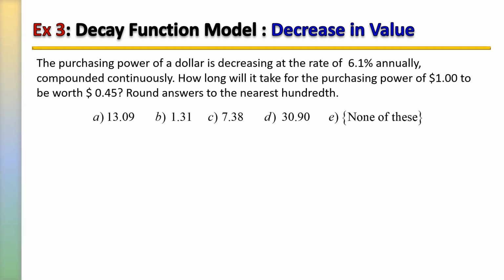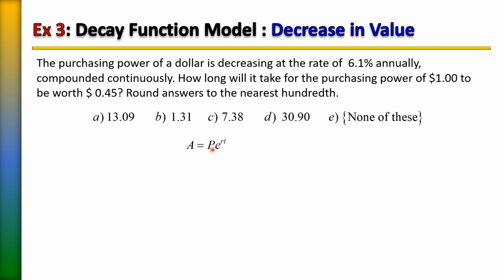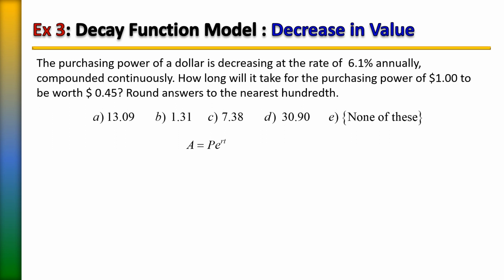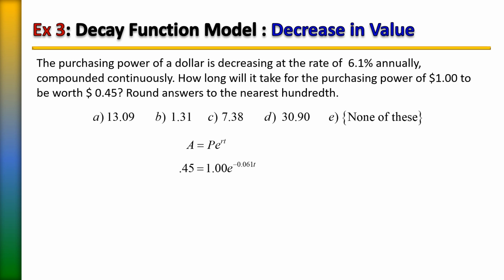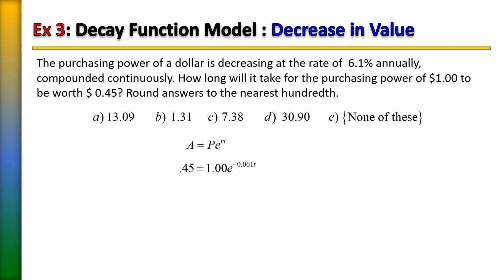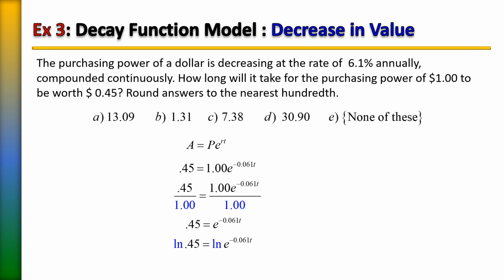Exponential Decay, Example 3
Exponential Decay, Example 3 by Dr. Terri J. Speights, Professor at Palm Beach State College